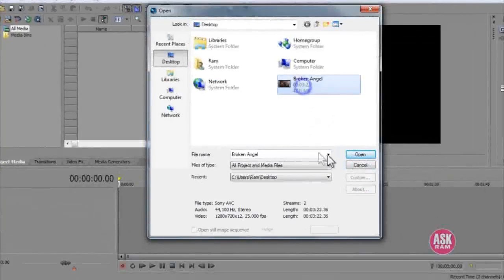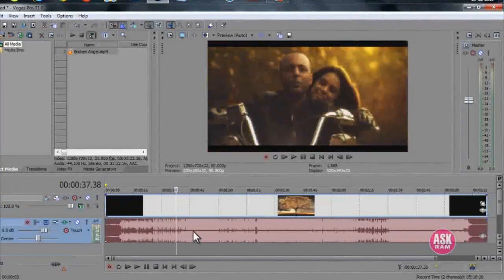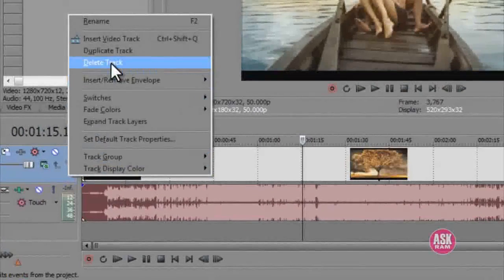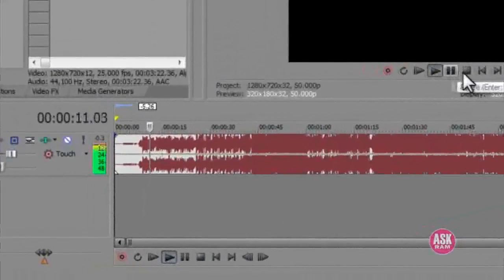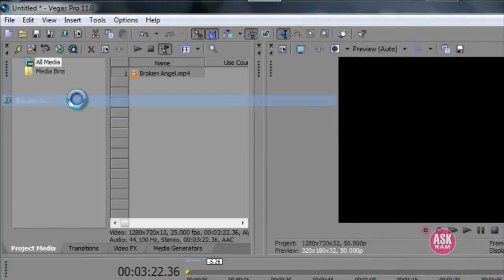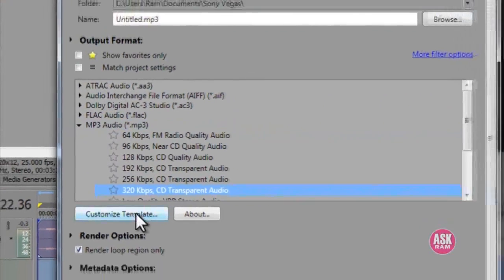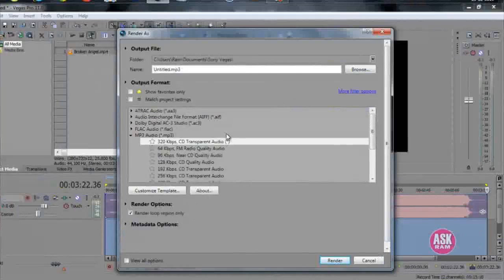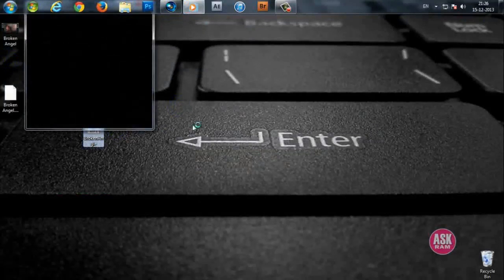How to Separate Audio(Mp3) From Video By Using Sony Vegas Pro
In this video You'll learn"How to Separate or Remove a Audio(mp3) File From Video" by Using Sony Vega Pro, So no need to use any other software like Video or Audio split
and Separating a audio file from a video by using Sony Vegas Pro is very simple, by pressing Ctrl+U both Audio or Mp3 track and Video Track Separate Automatically..